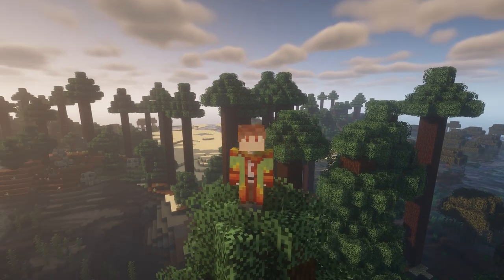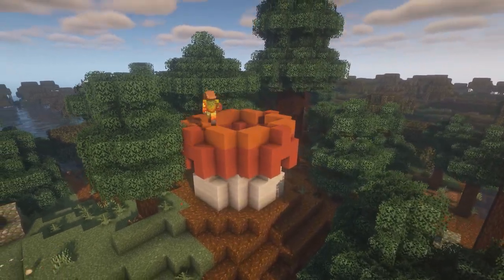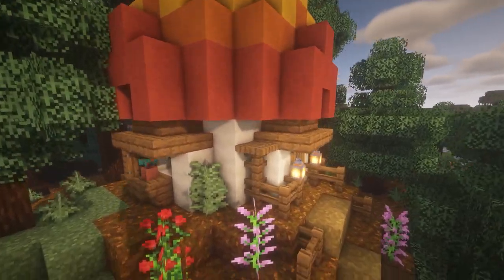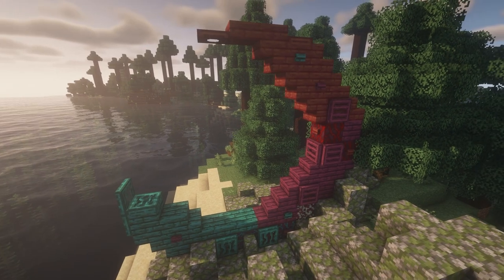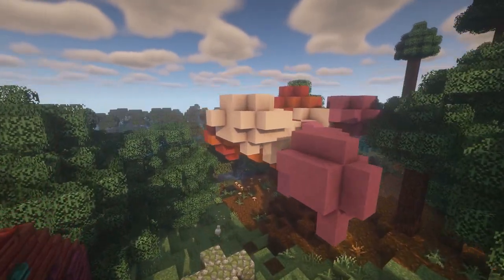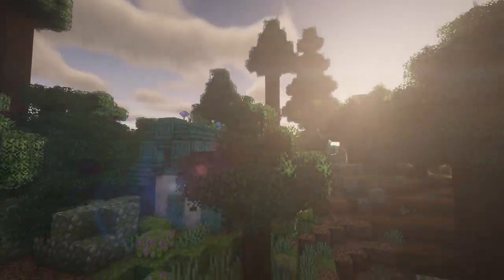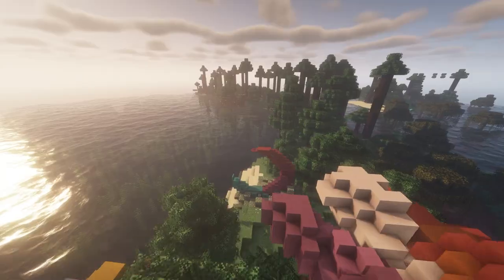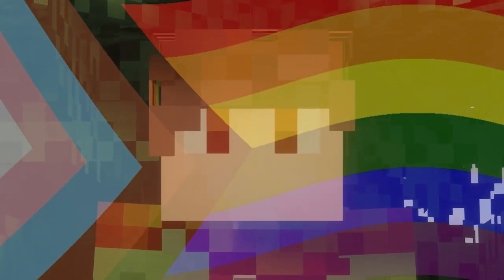4 Unique Minecraft Pride Build Ideas!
Today I made some pride builds! These are whimsical little things based off the pride, bisexual, lesbian, and trans flags.